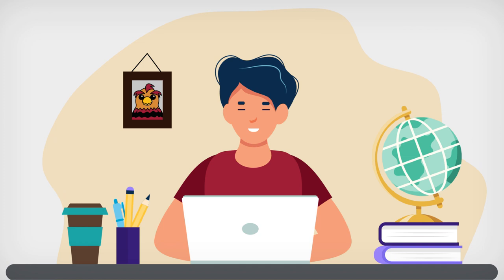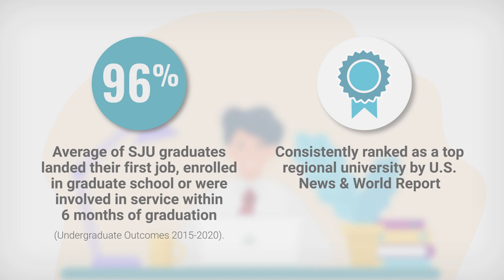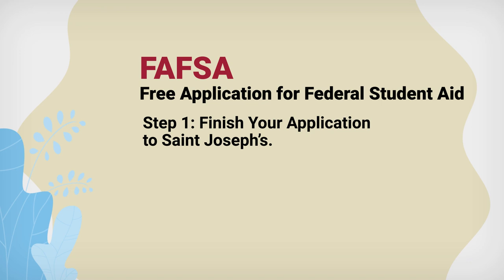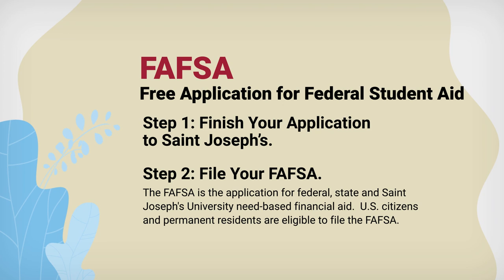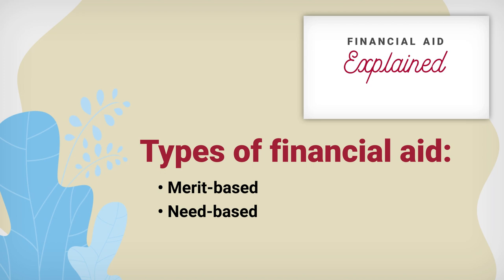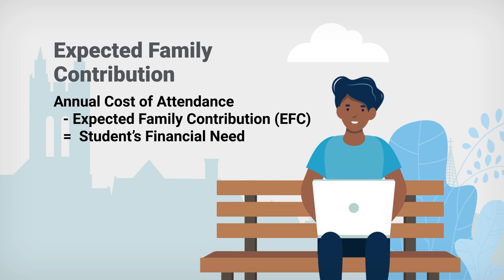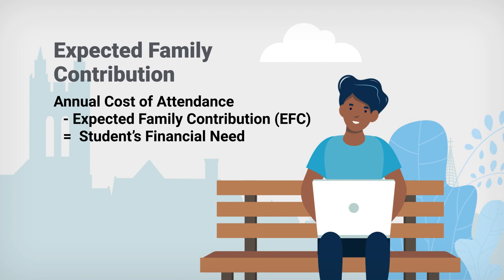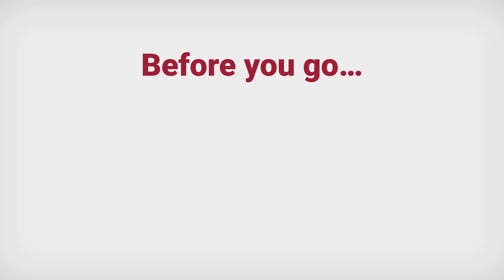Introduction to Undergraduate Financial Aid | Financial Aid Explained | Saint Joseph’s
College is an investment in the future. A Saint Joseph’s education is an investment in the future of everything. In this video, you will learn an overview of the FAFSA and the financial aid process.

To get started with the financial aid process, you’ll need to keep in mind a few things:
Filling out the FAFSA
Understanding Types of Financial Aid
Calculating Expected Family Contribution
Meeting Deadlines

In later video installments, you will learn more about the
What to expect in your tuition bill and additional financial aid options when you are looking to commit to Saint Joseph’s